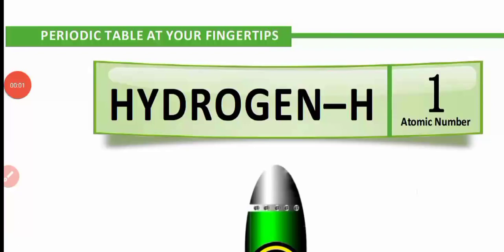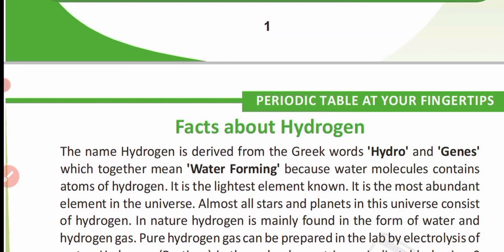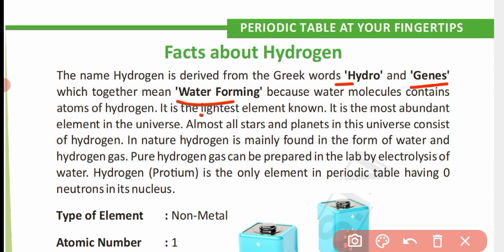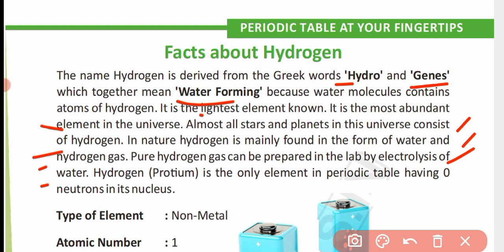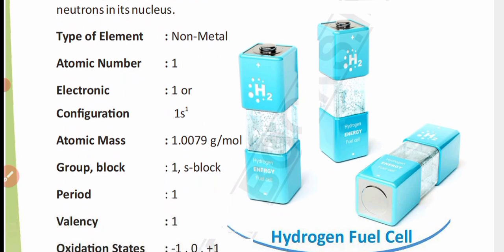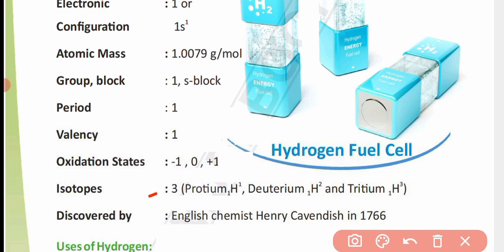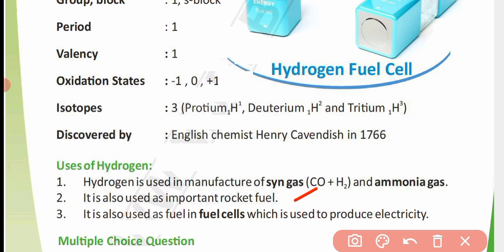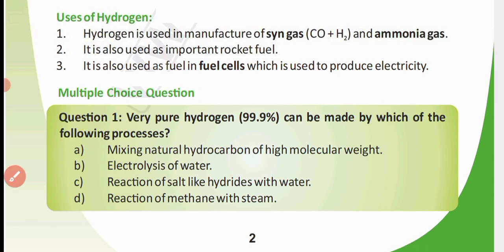Hydrogen||some facts about hydrogen||Atomic no-1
information aboutbHydrogen
Hydrogen atomic number
facts about hydrogen||isotopes of hydrogen
uses of hydrogen element
periodic table first element
hydrogen belongs from s block element
Hydrogen||atomic mass
Hydrogen discovered by henry Cavendish in 1766